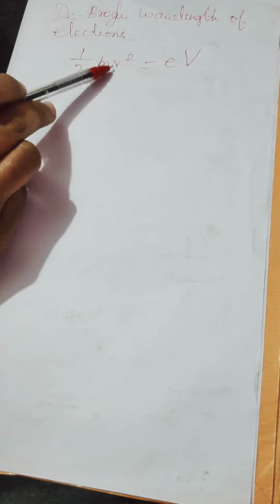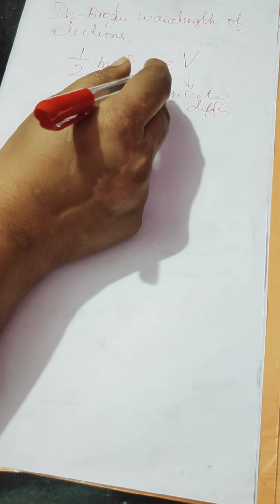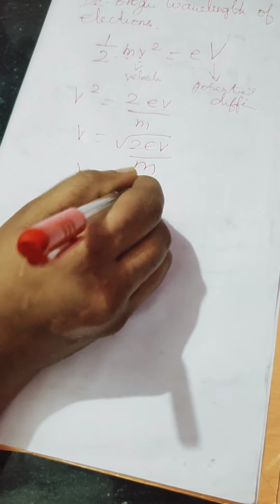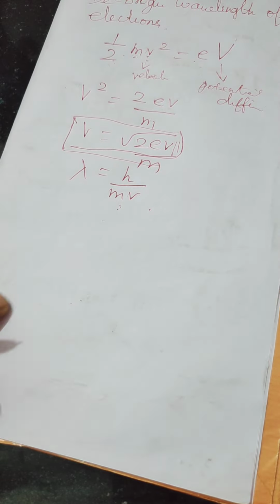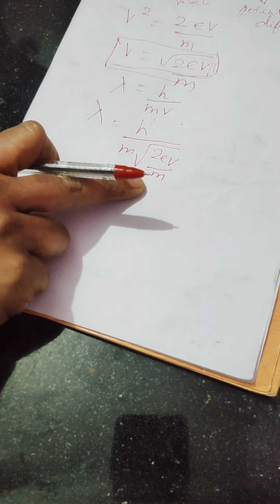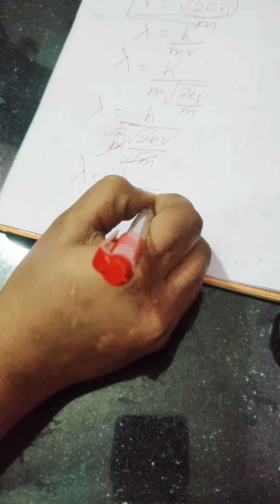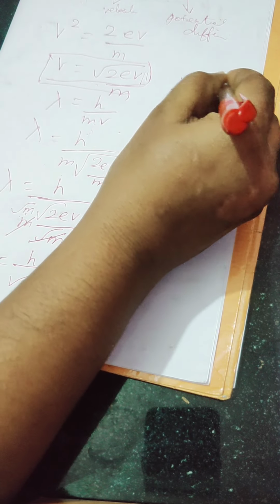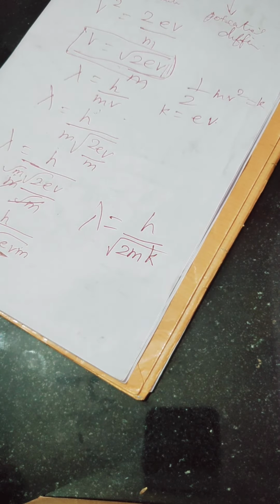De broglie wavelength of electrons